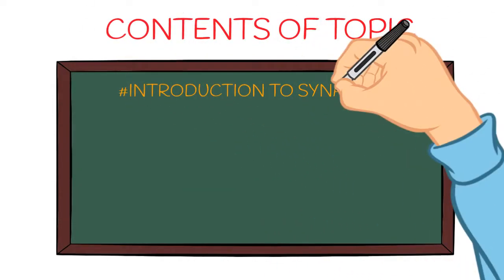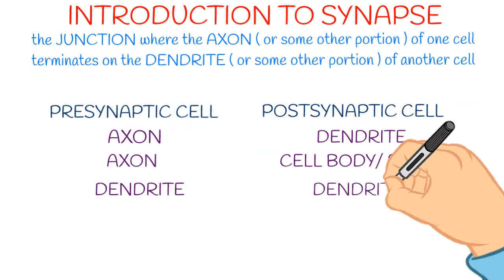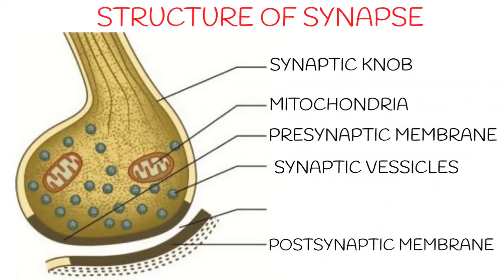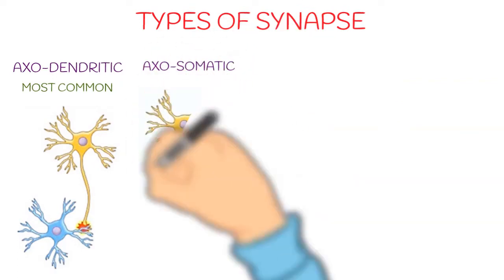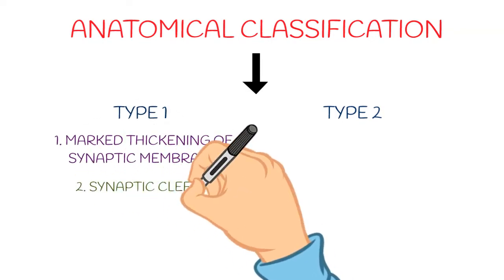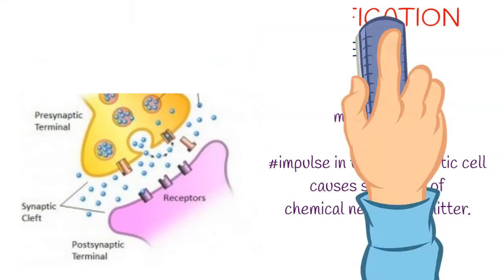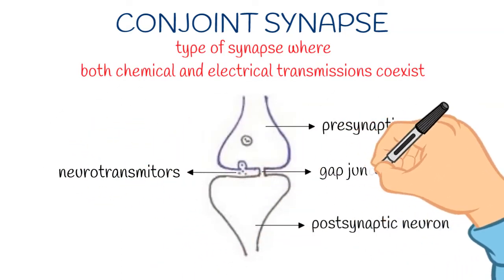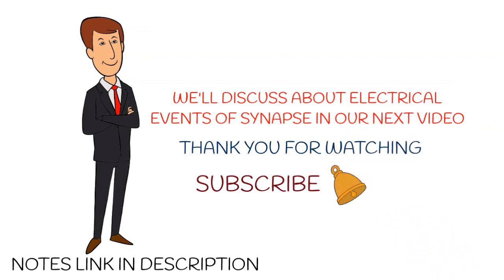SYNAPSE simplified for Exams : The Ultimate Exam Prep Format I High Yield I With Animations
What You’ll Learn:
✅ Synapse explained in a simplified, memorable way.
✅ High-yield clinical applications and concepts.
✅ Engaging animations to boost understanding and retention.

Why Watch?
📚 High-Yield: Get only the most important information for your exams.
🎥 Visual Learning: Perfect for learners who love animations.
⏳ Quick Revision: Ideal for last-minute preparation.

Chapters:
0:13 - Introduction of scalp, presynaptic and postsynaptic cells
1:29 - Structure of synapse, labelled diagram of synapse
2:07 - Neurexins explanation with diagram
2:51 - Types of synapse, Axo-dendritic, Axo-somatic, Axo-axonal, Dendro-dendritic
3:39 - Classification of synapse, Anatomical, Physiological
3:58 - Anatomical classification of synapse, Type1, Type2
4:40 - Physiological classification of synapse, chemical, electrical, conjoint
4:48 - Chemical Synapse
5:12 - Electrical synapse
5:52 - Conjoint synapse
6:19 - Difference between chemical and electrical synapse

Learn Synapse like never before with this to-the-point, high-yield breakdown. Perfect for NEET PG, NEXT, AIAPGET, University and other medical exams, this video simplifies complex concepts into bite-sized, exam-ready knowledge!

Copyright @mededanimations  2024